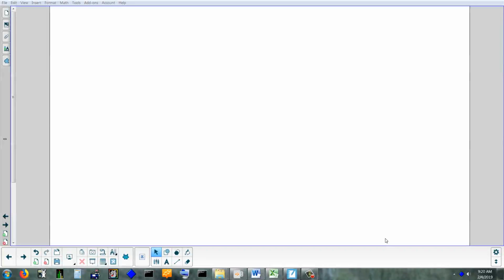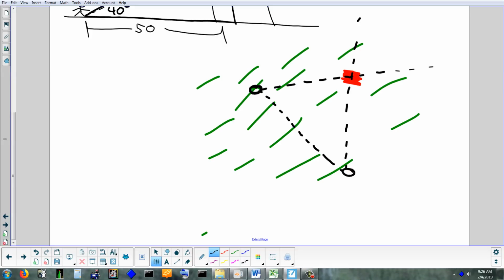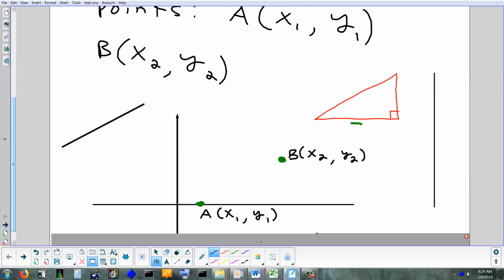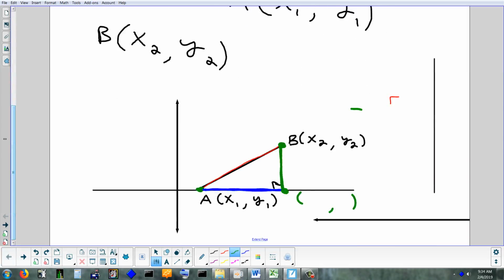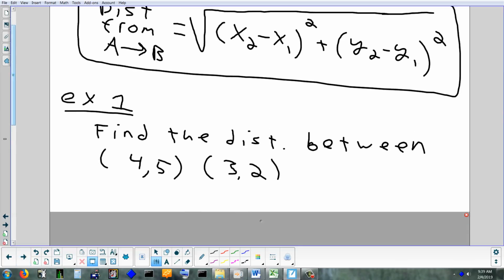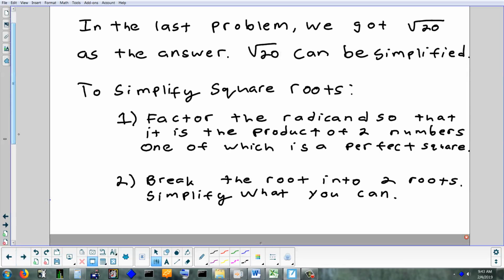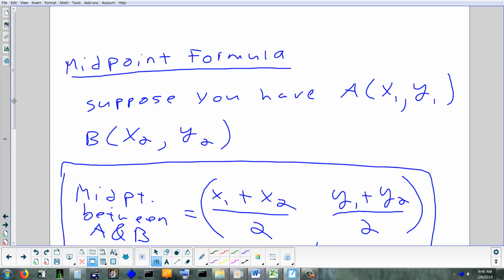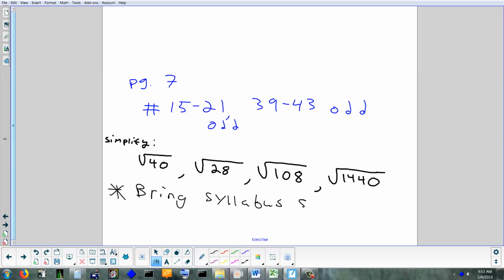1.1 Distance & Midpoint Formulas 2-4-19